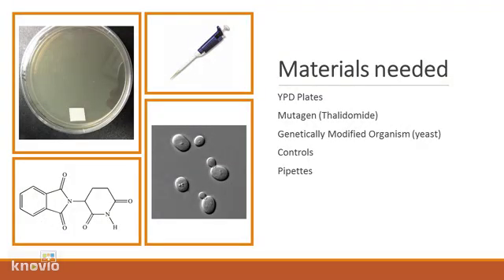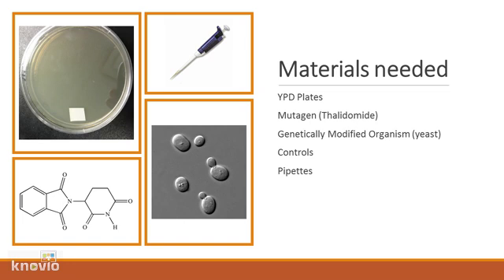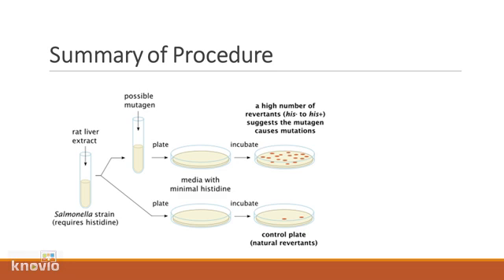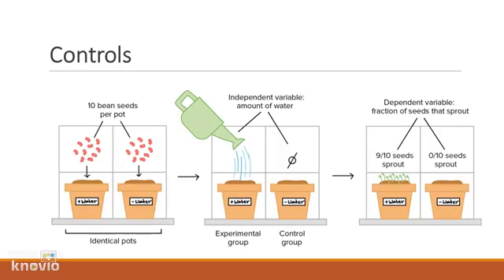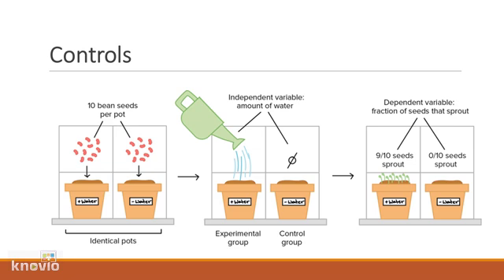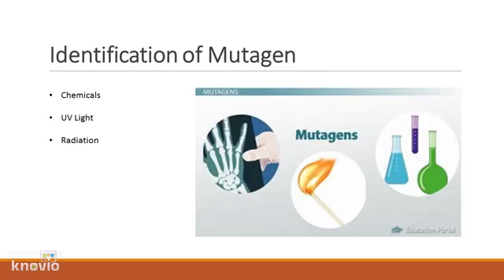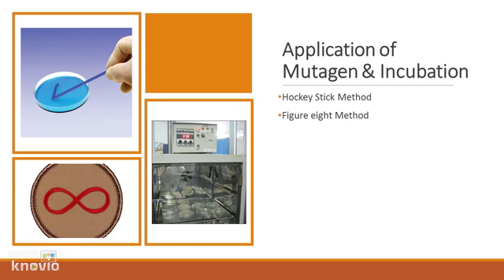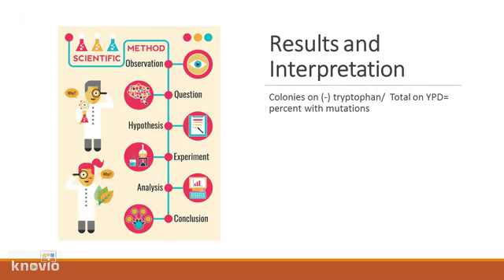Michael Baielli_Project 2_Ames Test